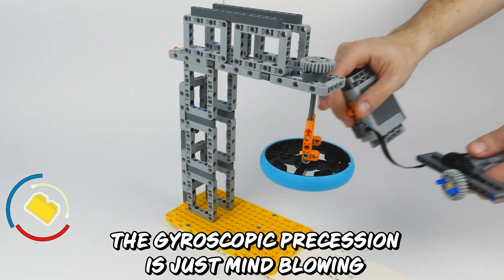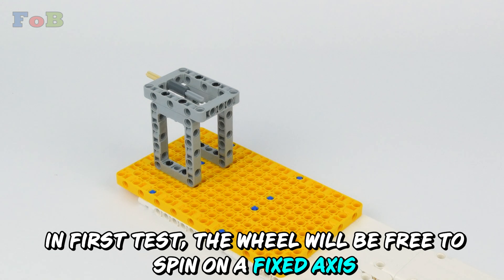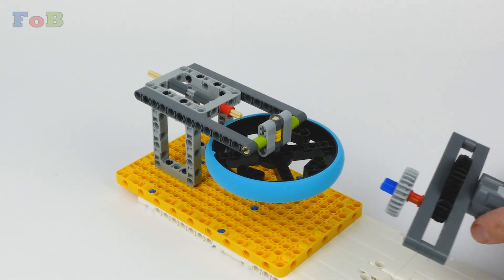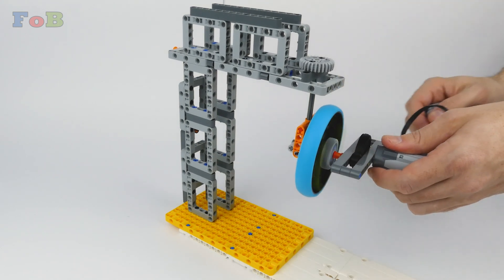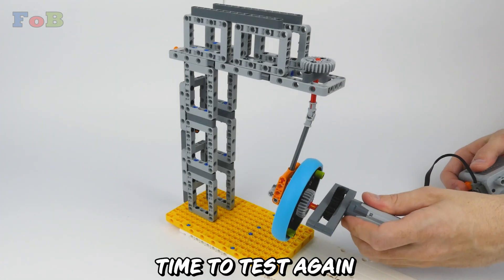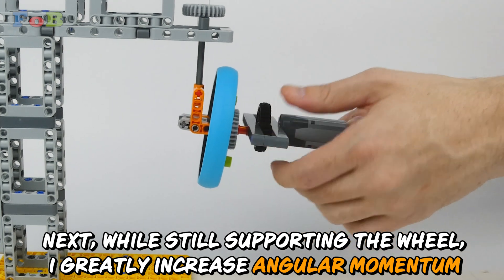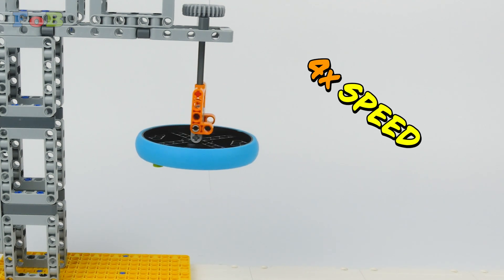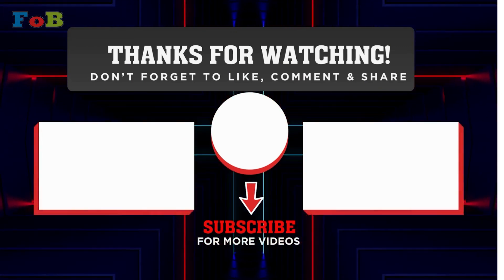Anti-gravity LEGO Wheel - Gyroscopic Precession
LEGO Wheel, that is defying gravity. AKA Gyroscopic Precession.

For AFOL (adult fans of LEGO) and also for anyone else.

Lego Technic is a line of Lego interconnecting plastic rods and parts. The purpose of this series is to create more advanced models with more complex technical functions, compared to the simpler brick-building properties of normal Lego.

0:00 Intro
0:32 Test 1
1:00 Test 2
1:19 Test 3
2:03 Test 3+
2:35 Explained